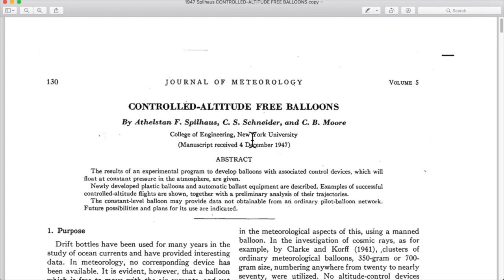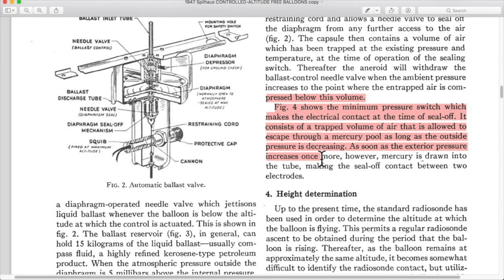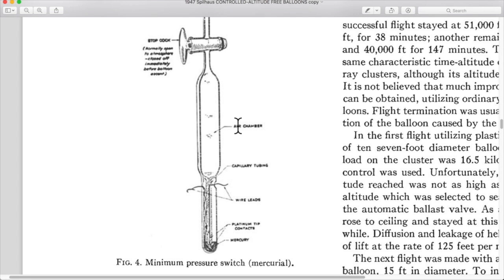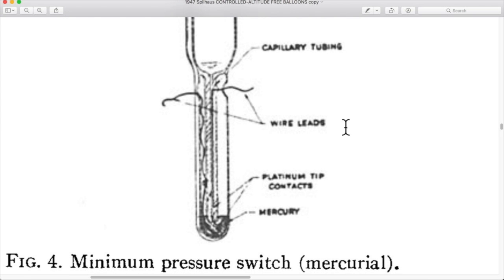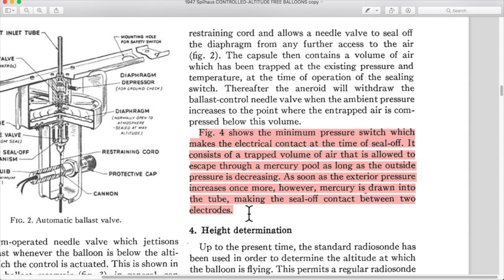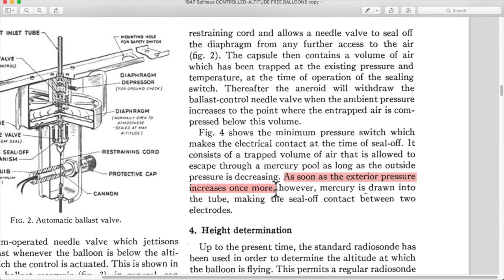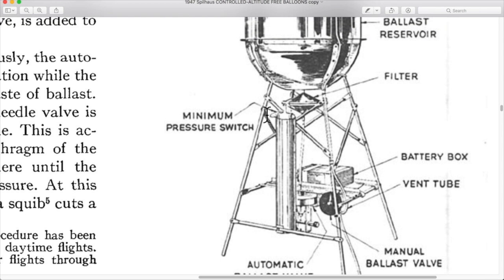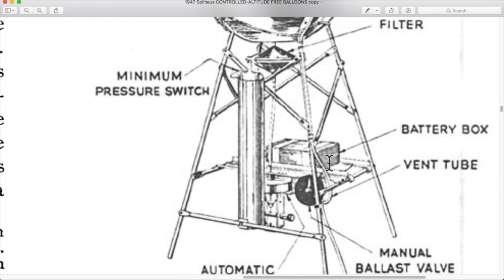Balloons, on Paper: Controlled-Altitude Free Balloons, 1947. PART 5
I'm contemplating making a series here where I take you through my favorite balloon industry documents.  Academic papers, handbooks, flight data, photos, etc.  These will be rough and inconsistent as I figure out how (and for how long) I want to do these.  They probably will get better overall with time.  Just casual for now though!

If you like these videos, and/or want to support balloon science research, consider becoming a patron of the stratospheric sciences

This document, Controlled-Altitude Free Balloons, 1947, is available for download at the wonderful American Meteorological Society:

The AMS organization is one of the few science publications out there that I've needed access to where they offer ALL of their past papers freely online, after one year.  Going back to their founding, I believe.